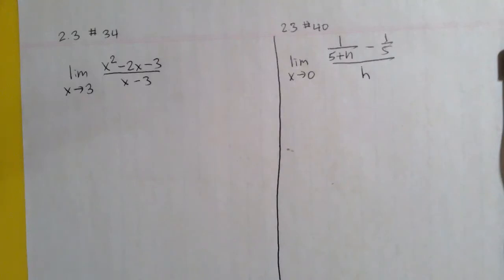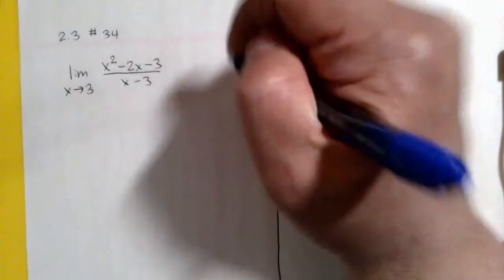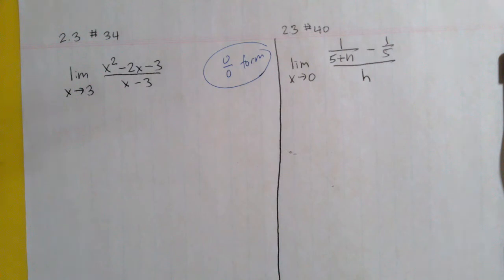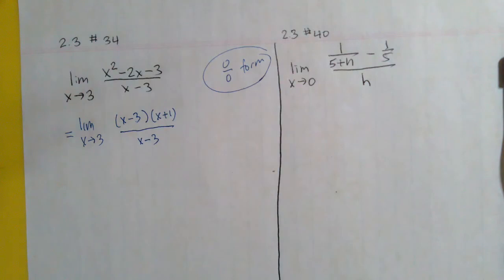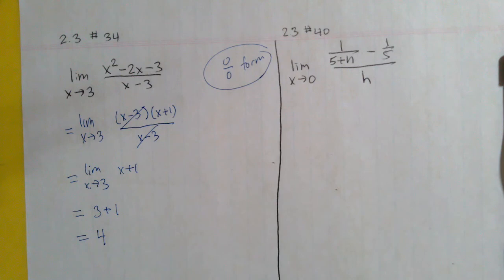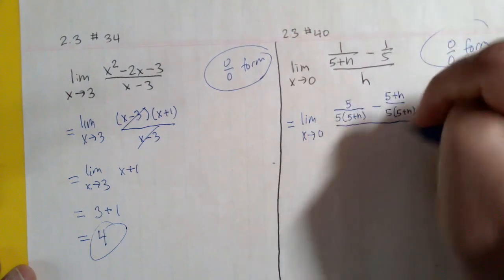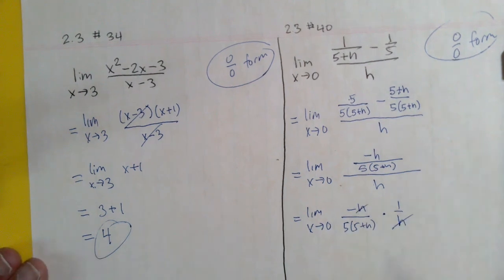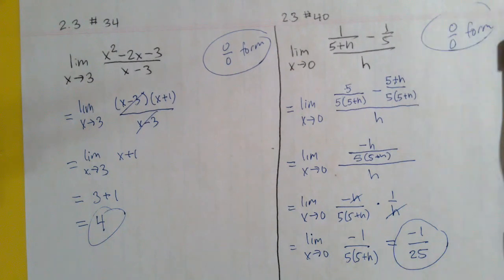260 Examples 2.3.34 & 2.3.40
Section 2.3 Exercises 34 & 40 from MATH 260 (Calculus I).  The textbook is Calculus by Briggs/Cochran/Gillett/Schultz, 3rd edition.